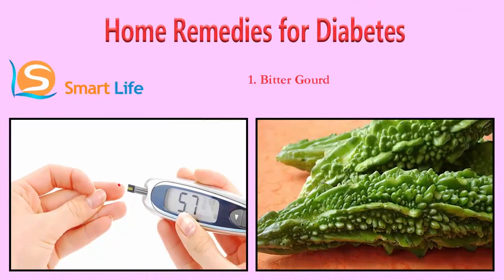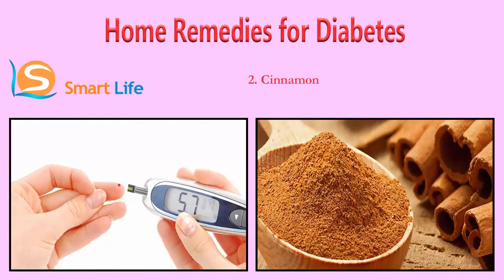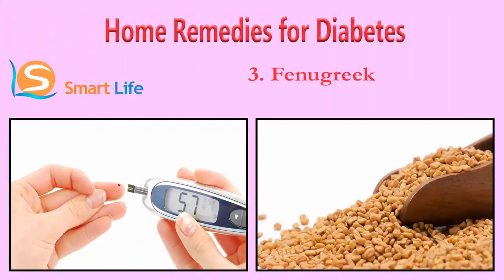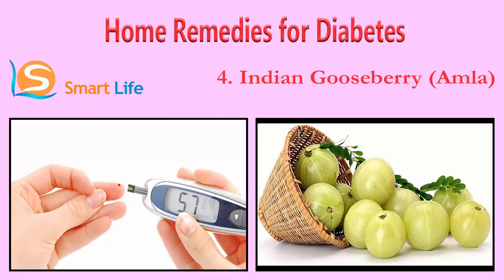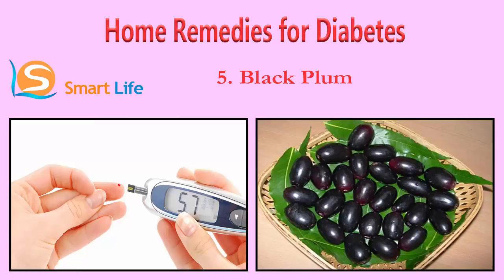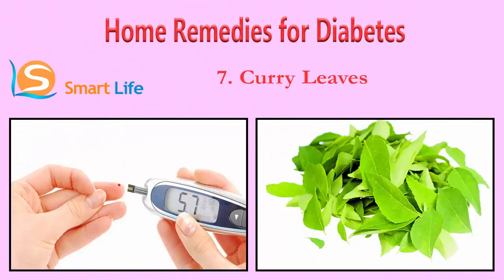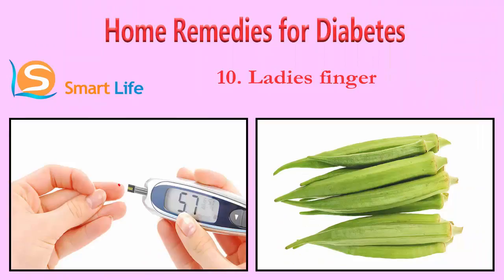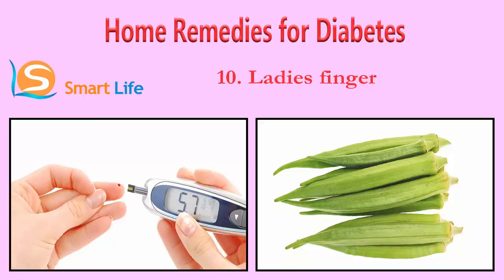How To Treat All Types Diabetes Naturally With Home Remedies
Diabetes, also known as diabetes mellitus, has end up a very commonplace heath hassle. There are two most important varieties of diabetes- kind 1 diabetes wherein the frame does now not produce insulin and type 2 diabetes in which the frame does not produce enough insulin or the insulin this is produced does no longer paintings nicely. Some of the common signs and symptoms of diabetes include fatigue, weight loss (despite the fact that you are consuming more), immoderate thirst, improved urination, cut and bruises which can be gradual to heal and blurred vision.
Whilst there is no remedy for diabetes, together with your blood sugar level beneath manage you can stay a totally ordinary existence. There are numerous herbal treaatments for diabetes to help you manage your blood sugar level.
1. Bitter gourd
Bitter gourd, also known as bitter melon, can be helpful for controlling diabetes due to its blood glucose reducing outcomes. It has a tendency to steer the glucose metabolism throughout your body instead of a particular organ or tissue.
It enables boom pancreatic insulin secretion and forestalls insulin resistance. Accordingly, sour gourd is beneficial for both type 1 and type 2 diabetes. However, it can not be used to entirely update insulin remedy.
• drink some bitter gourd juice on an empty stomach each morning. First dispose of the seeds of two to a few sour gourds and use a juicer to extract the juice. Upload some water and then drink it. Comply with this treatment each day in the morning for as a minimum two months.
• also, you may encompass one dish fabricated from sour gourd every day for your eating regimen.
2. Cinnamon
Powdered cinnamon has the potential to lower blood sugar ranges by means of stimulating insulin hobby. It consists of bioactive additives that may help save you and combat diabetes.
Certain trials have shown that it can paintings as an powerful choice to lower blood sugar tiers in cases of uncontrolled kind-2 diabetes.
Cinnamon, but, must now not be taken in extra due to the fact we normally use cassia cinnamon (discovered in most grocery stores) which incorporates a compound known as coumarin. It's miles a poisonous compound that increases the hazard of liver damage.

For Facebook.